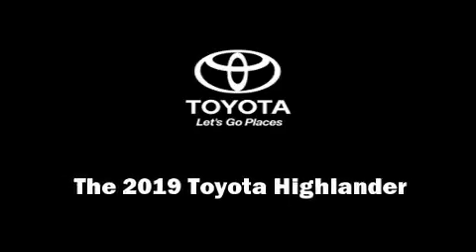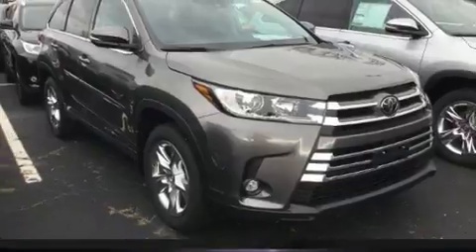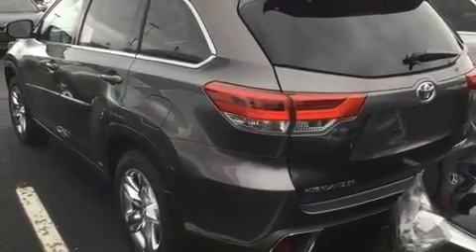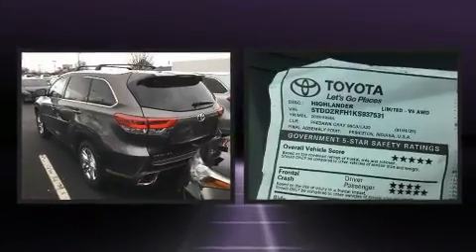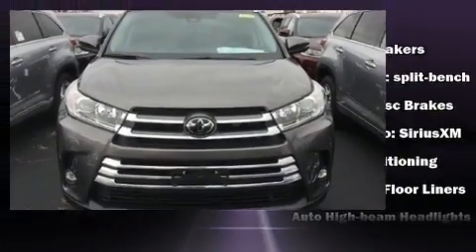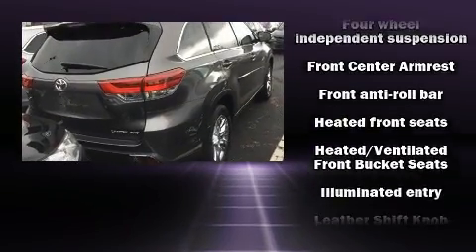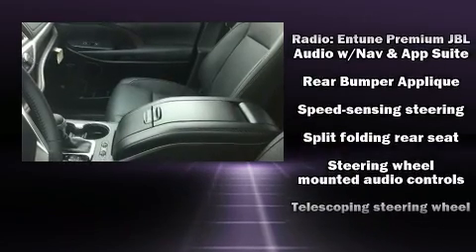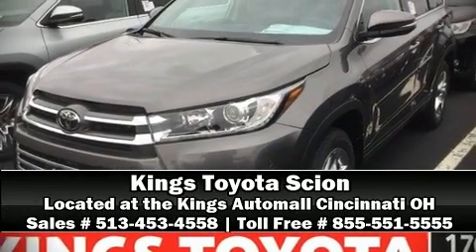2019 Toyota Highlander Limited in Cincinnati, OH 45249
Kings Toyota
4700 Fields Ertel Rd.

Sensibility and practicality define the 2019 Toyota Highlander. It features an automatic transmission, all-wheel drive, and a 3.5 liter 6 cylinder engine. Top features include remote keyless entry, front and rear reading lights, heated and ventilated seats, front fog lights, power moon roof, power door mirrors and heated door mirrors, cruise control, and power front seats. Features such as automatic climate control and leather upholstery prove that economical transportation does not need to be sparsely equipped. Passengers in the third row enjoy seat back reclining functionality, providing an extra level of comfort and convenience. With side curtain airbags supplementing the rest of the safety network, you can be assured that you and your passengers will experience top-tier protection. Our aim is to provide our customers with the best prices and service at all times. Please don't hesitate to give us a call.